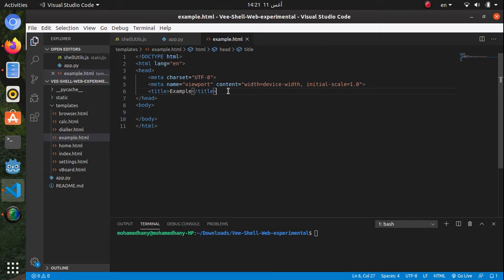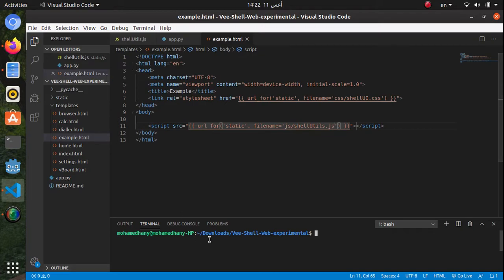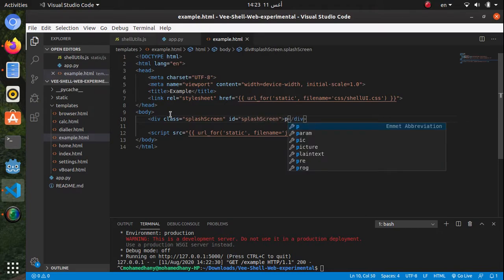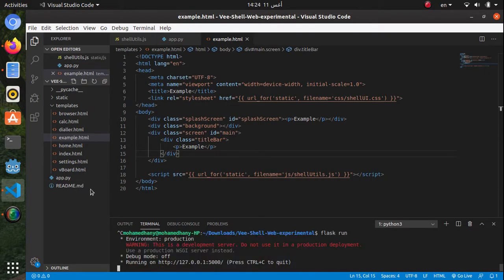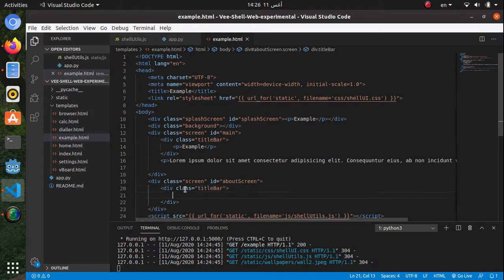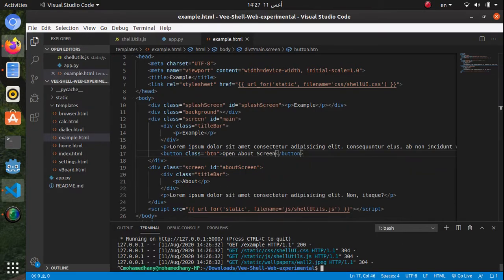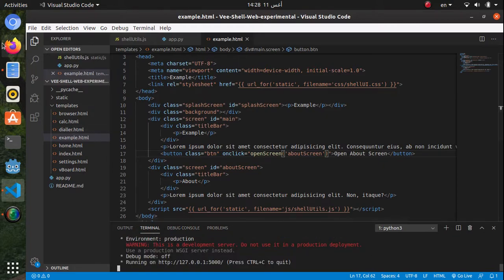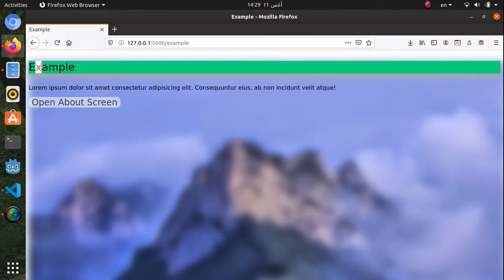Screens In Vee Shell: What are They? And How To Use Them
A video Demonstrating The Concept Of Screens. First Introduced In Vee Shell 0.7 Alpha. And How To Use Them